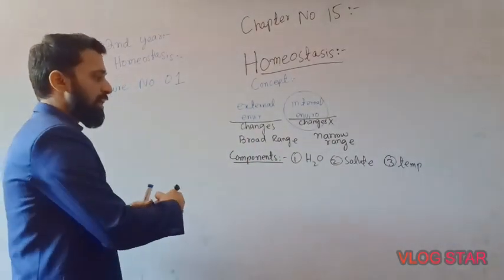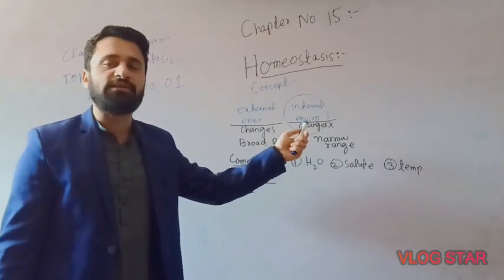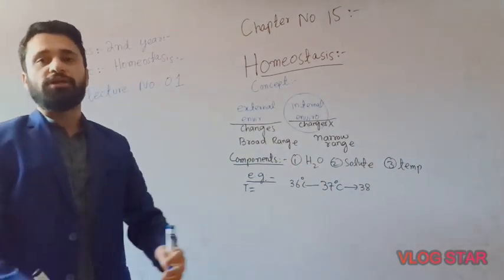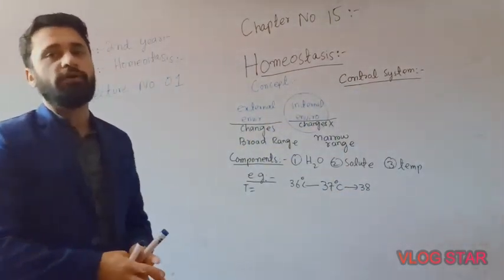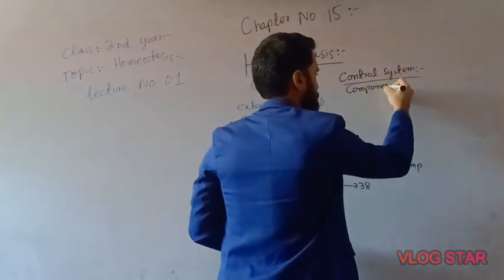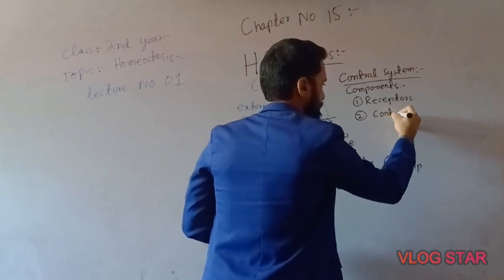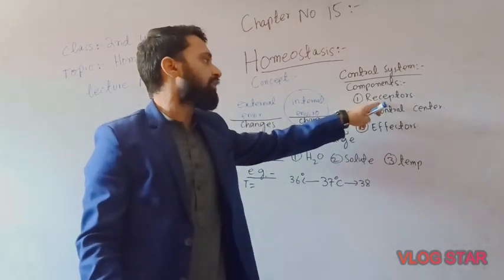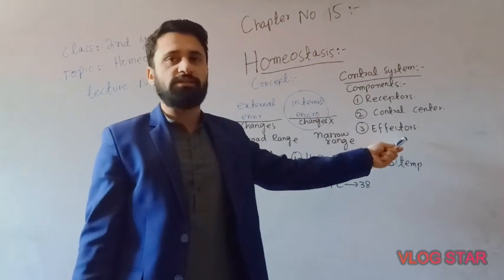Homeostasis Class 12th Chapter No 15 1st lecture concept of Homeostasis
Lecture No 1st
Topic: Concept of Homeostasis.